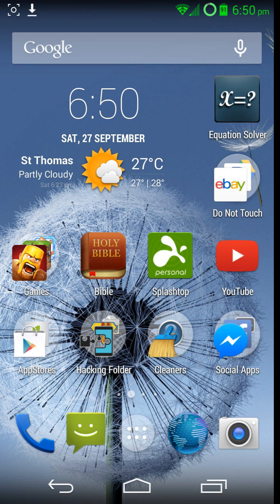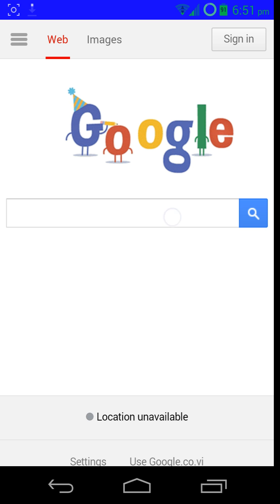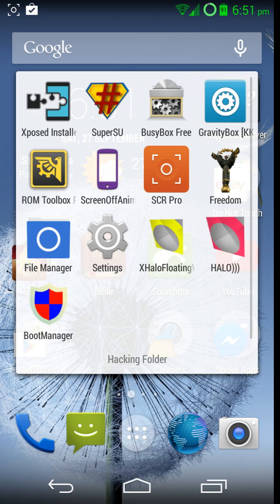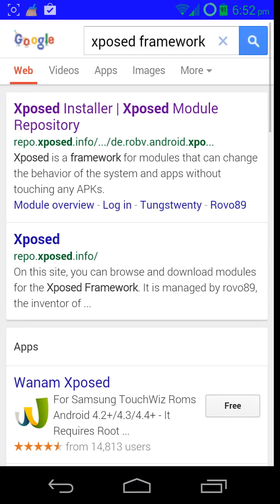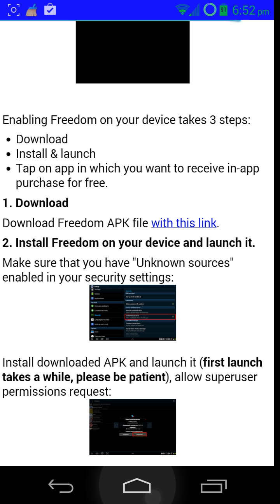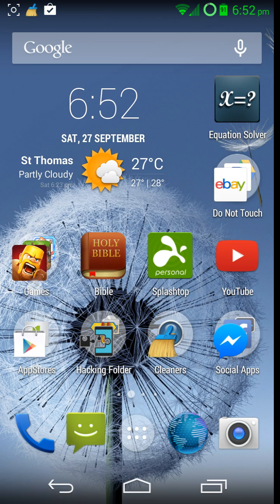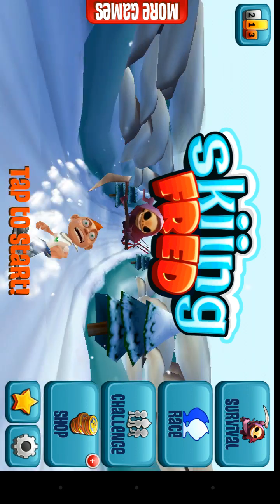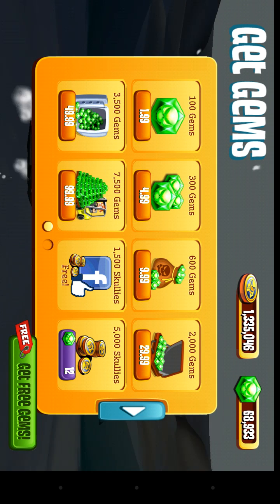New Android Tweak: Freedom(Free in app purchases)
Hey guys it xoriginaltech and today I have a old tweak for you guys that I  sure some of you don't know about.